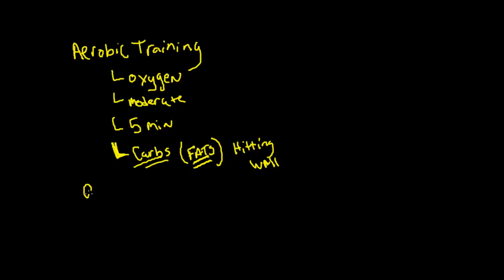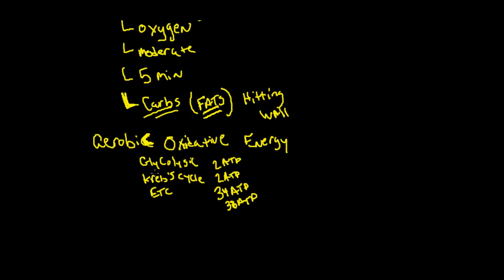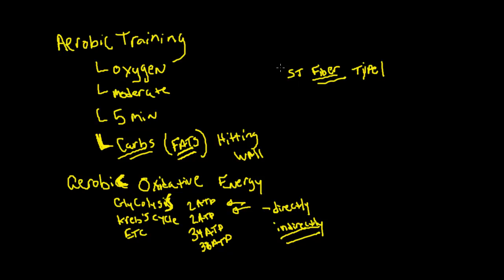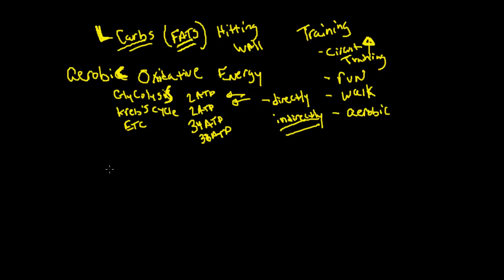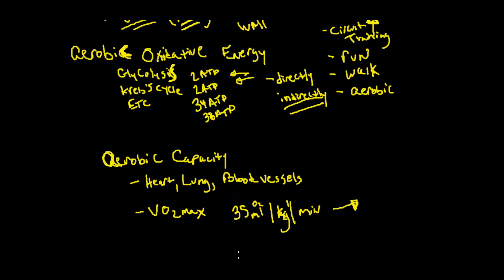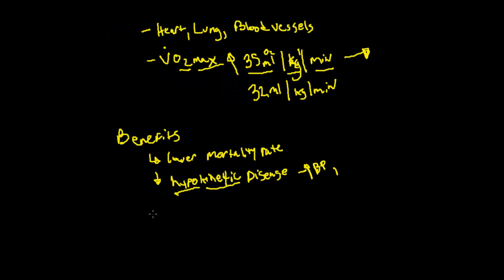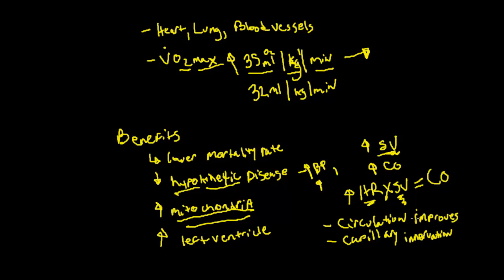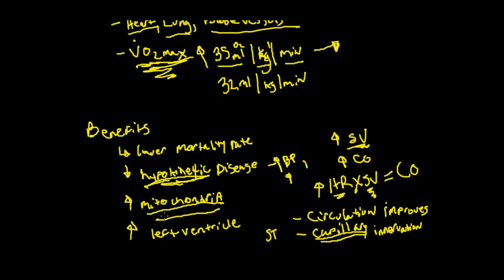Aerobic Training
This video describes the basic elements of aerobic training.